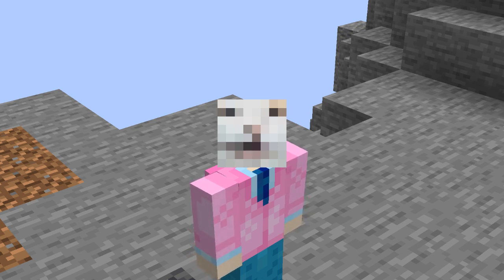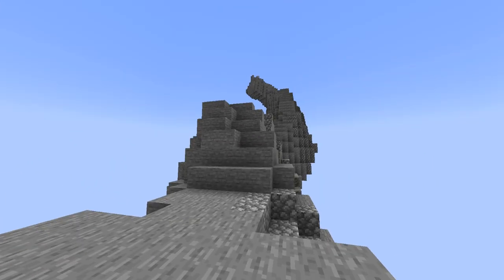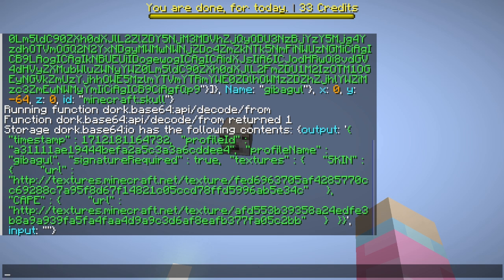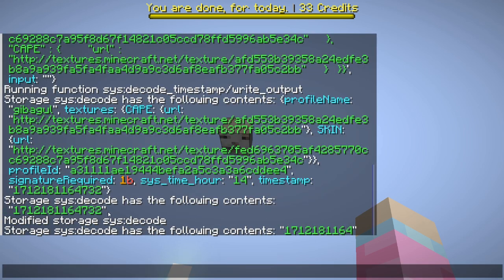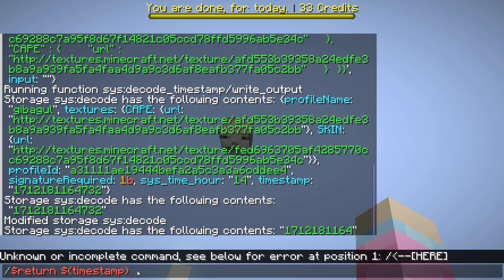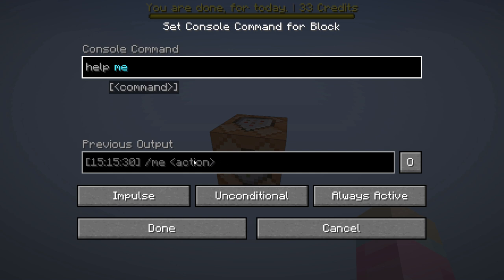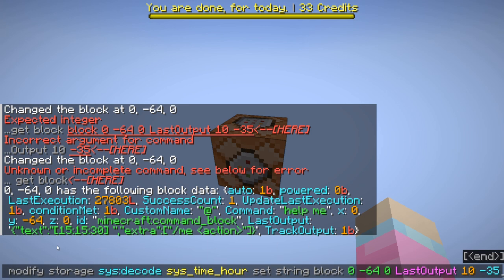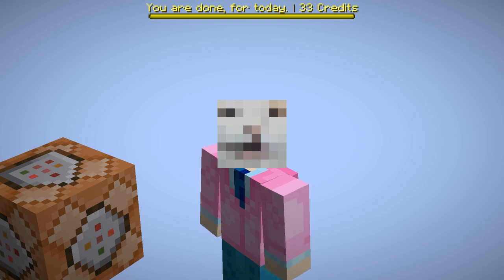Using Playerheads to get the date and time in Minecraft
In this video I show how to get both unix time and system time in minecraft

Timestamps
intro: 0:00
system time vs unix time: 0:25
getting unix time: 1:31
getting system time: 5:03
outro: 7:53